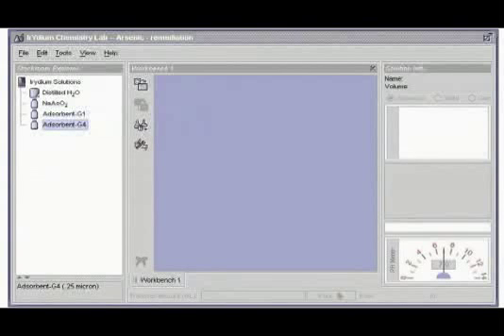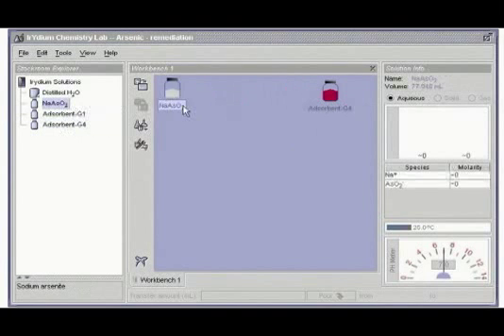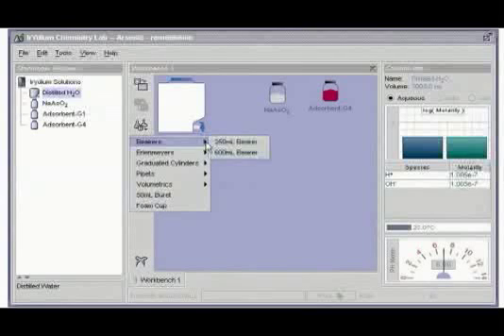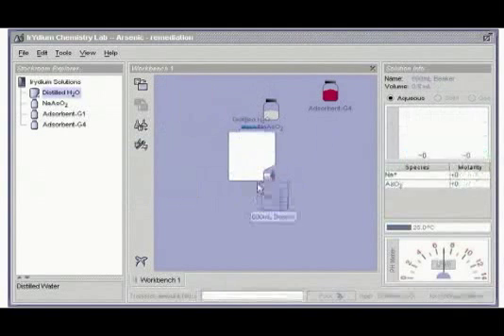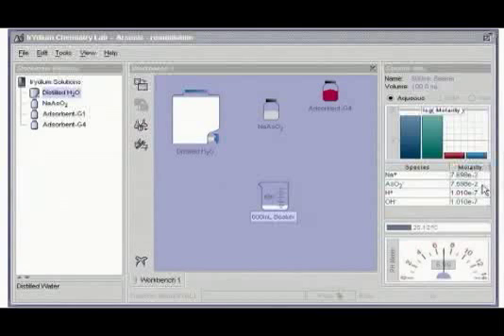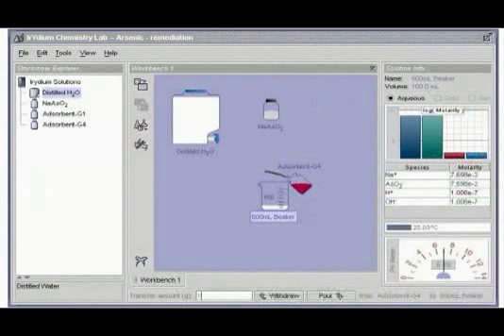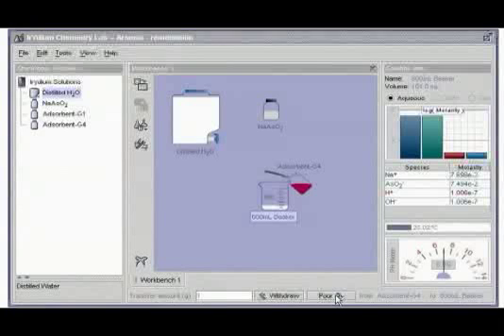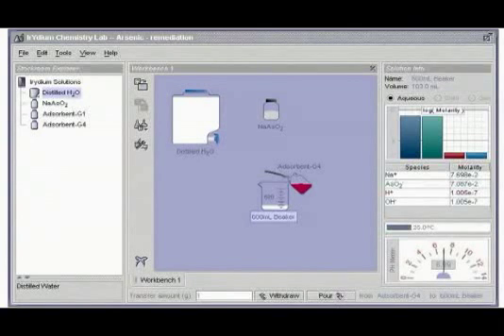Arsenic experiments in the Virtual Lab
A demonstration of solids, such as G4, that can adsorb arsenic from the a solution.